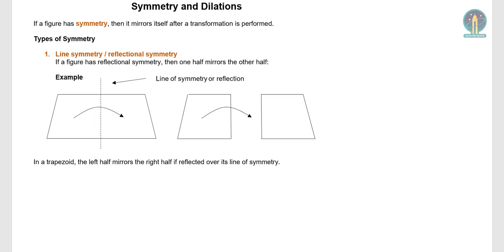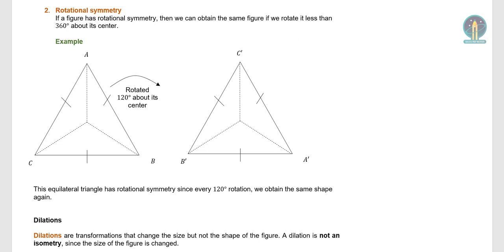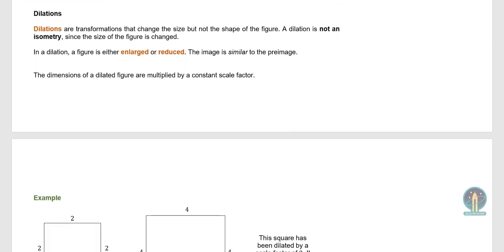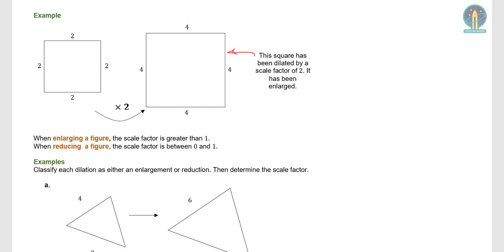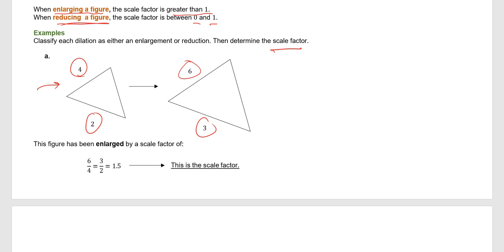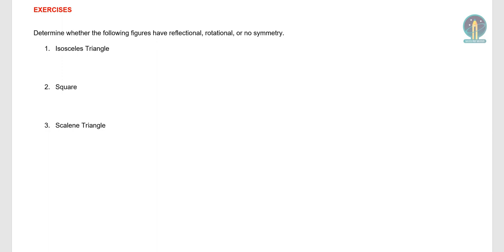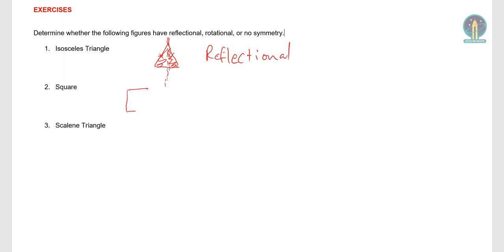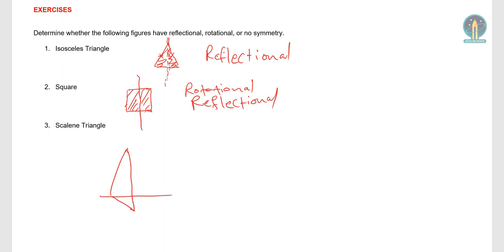SAT Math Concept 135 Symmetry and Dilations